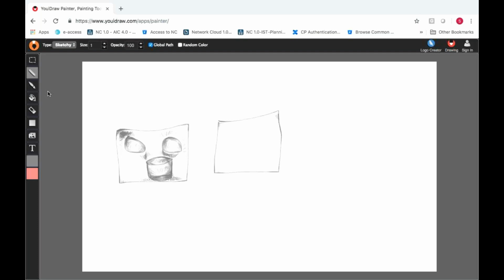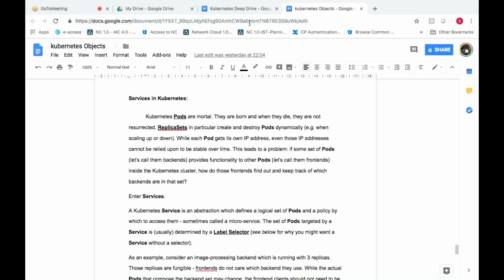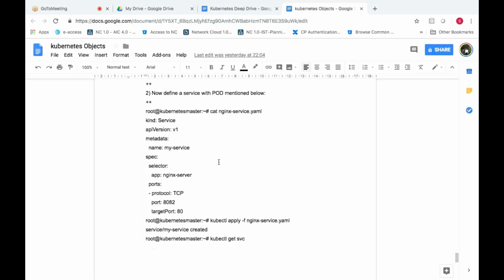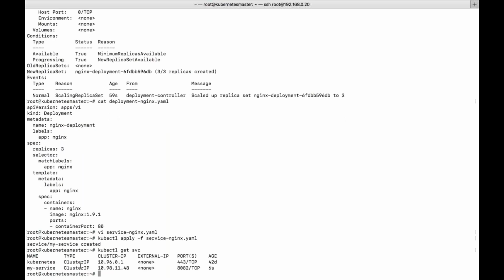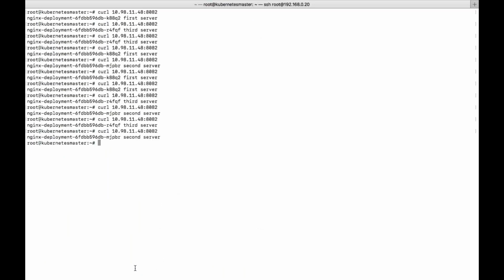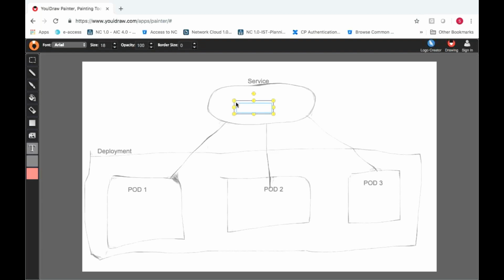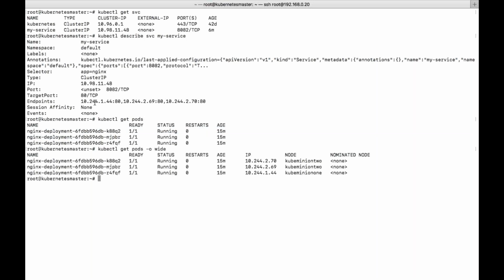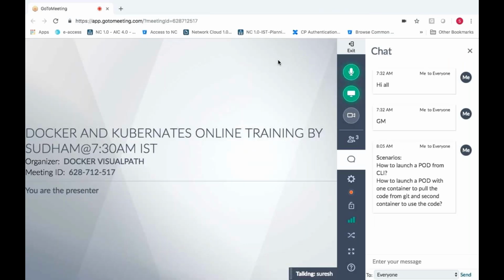Docker and Kubernetes Session 23